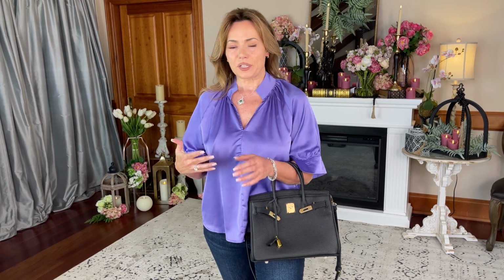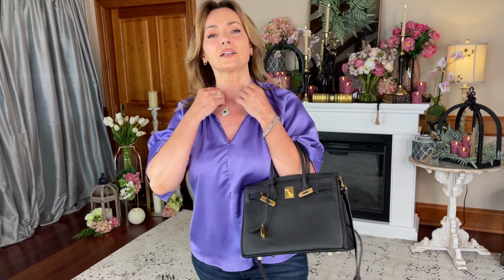Satin V Neck Short Sleeve Blouse